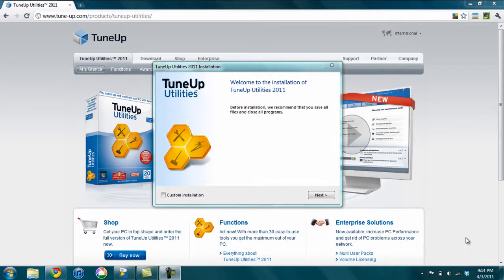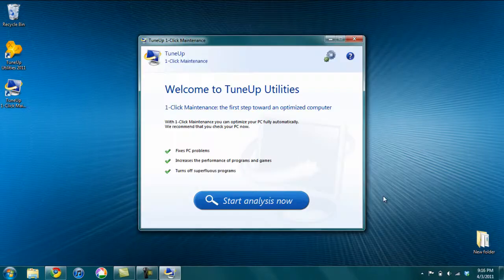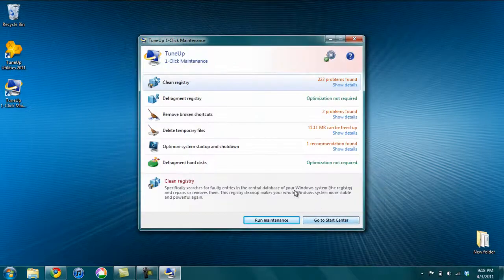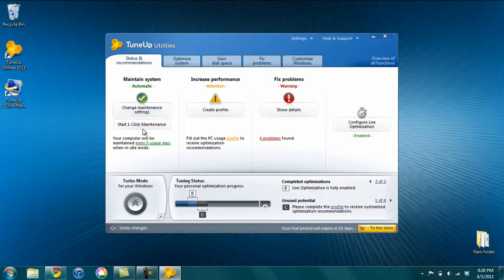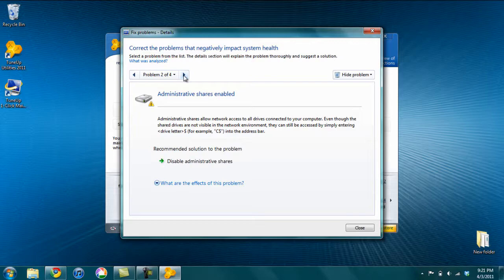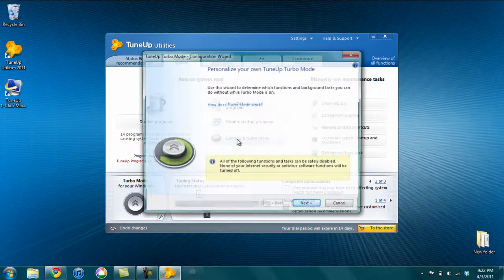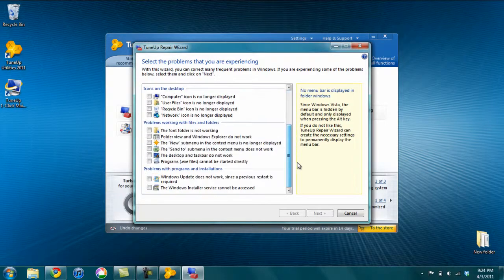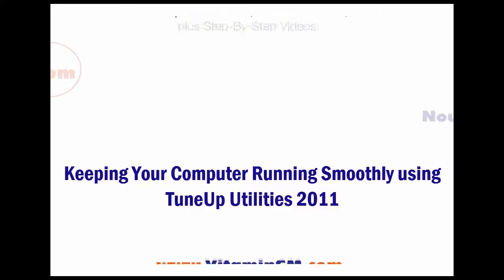Make Windows Run Better than New with TuneUp Utilities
This video accompanies the Make Windows Run Better than New with TuneUp Utilities tutorial You will learn how to clean, optimize, and repair Windows to better-than-new using TuneUp Utilities software.